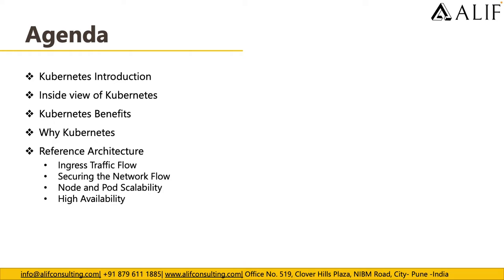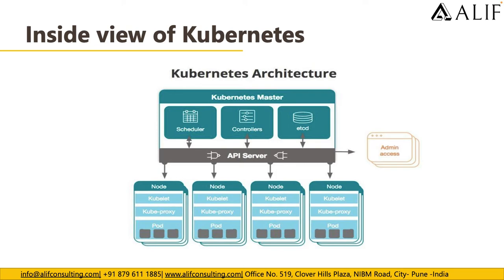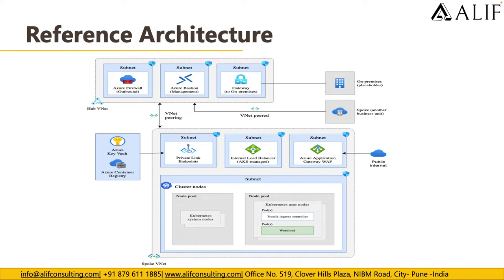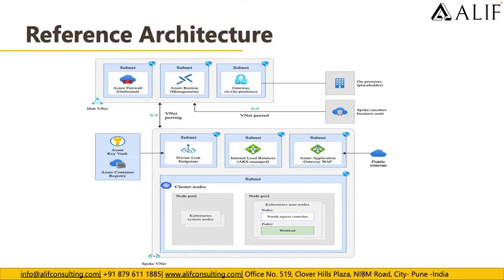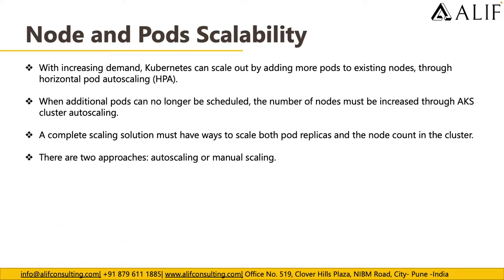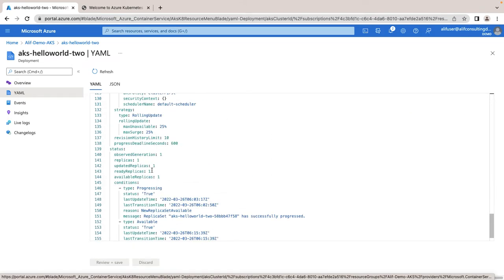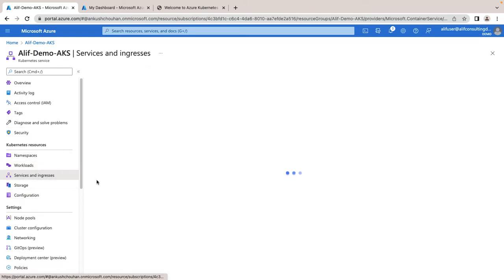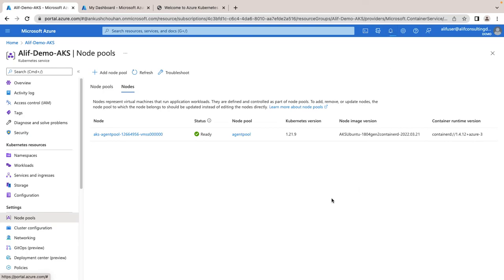Build and Implement AKS Solution